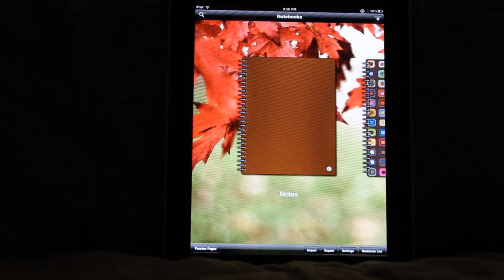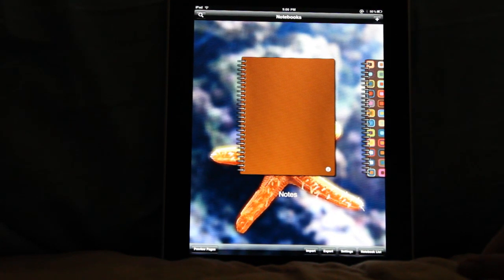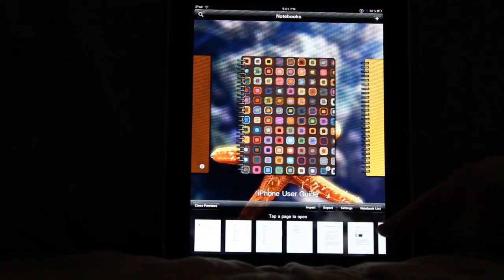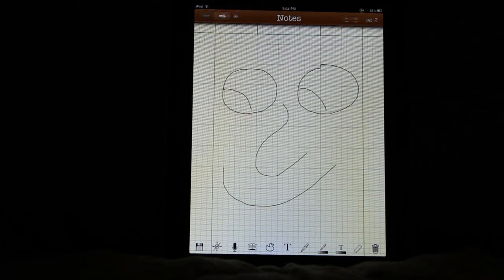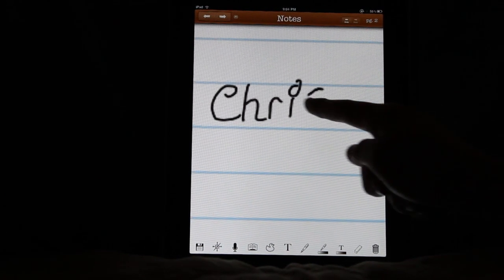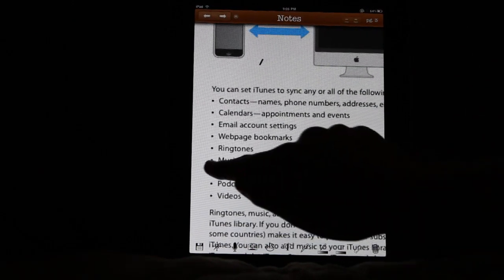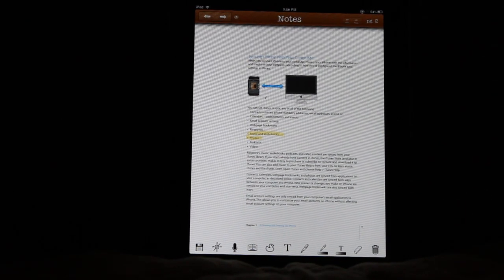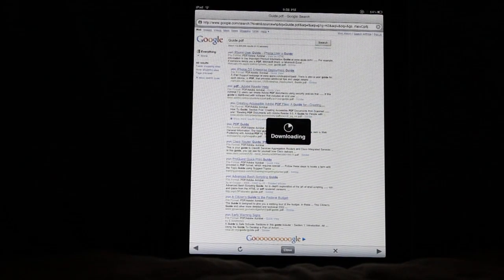smartNote v1.3 Overview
Version 1.3 of smartNote has been submitted to Apple for review! In this video I go through some of the major new features. We hope everyone enjoys this video and the update.